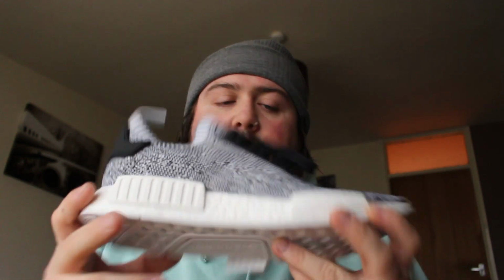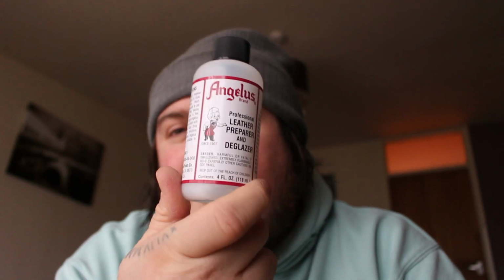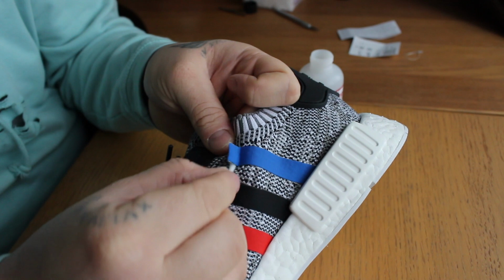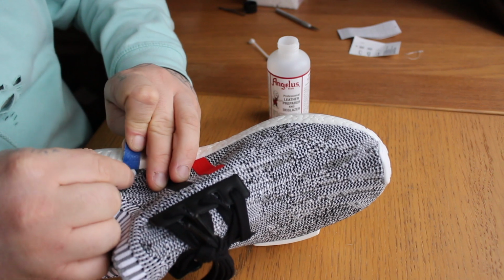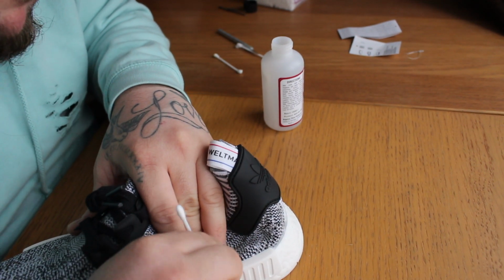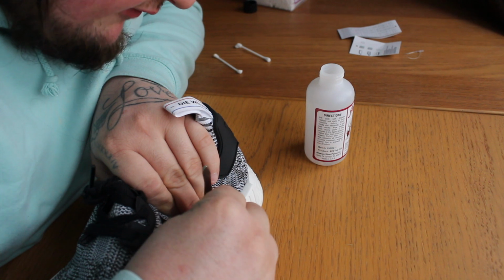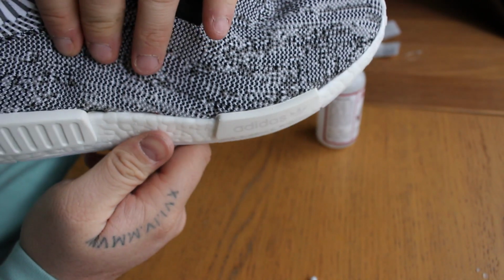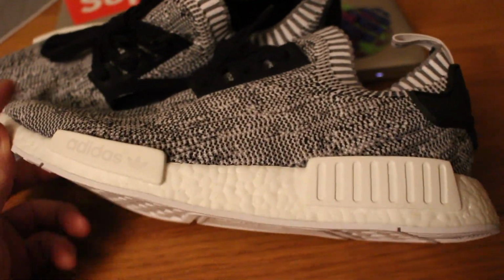Adidas NMD Tri Color Glitch Camo Custom Tutorial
A tutorial video on how to turn your NMD_R1 PrimeKnit Tri Color into a Glitch Camo pair.

Check out my instagram at kicks_and_kaffeine to see on foot pics and much more.